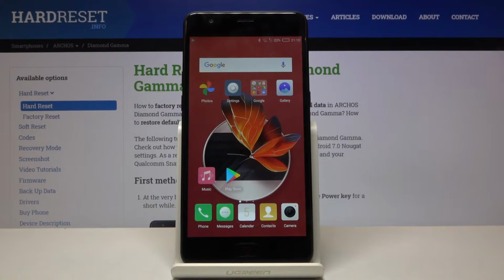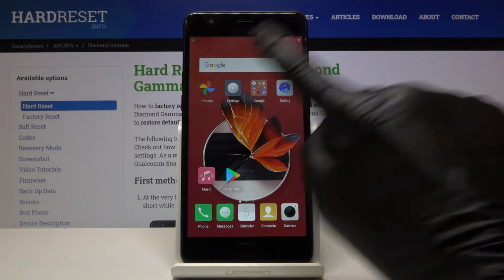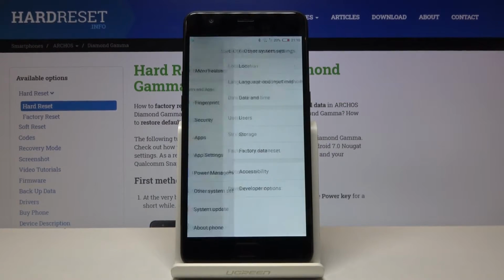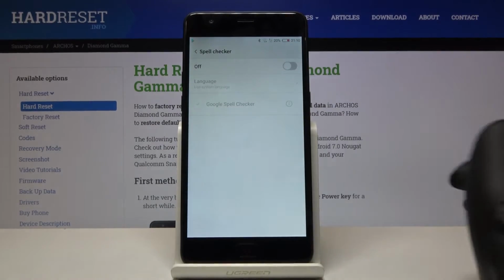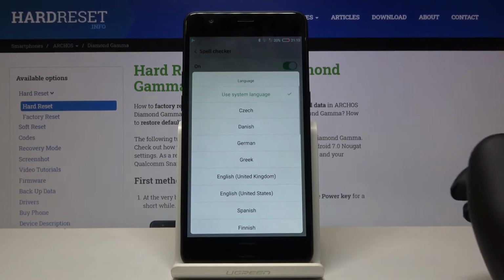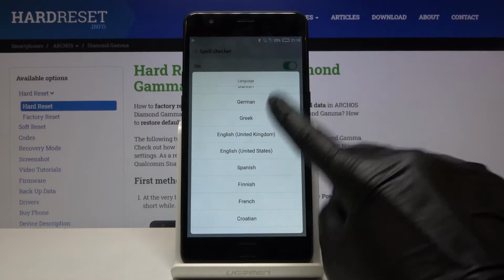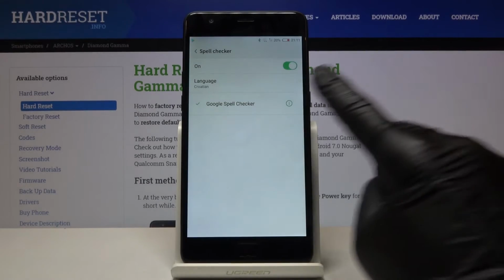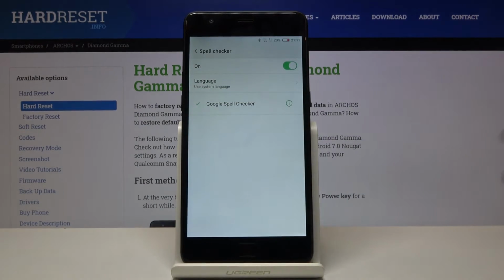How to Enable Spell Checker on ARCHOS Diamond Gamma – Open Text Correction Options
Learn more info about ARCHOS Diamond Gamma:
If you want your ARCHOS Diamond Gamma to automatically show you where you made a typo or misspell stay here with us. Our expert will show you how to enter the keyboard settings, and then how to go to text correction options. Find out how to activate the spell checker on your ARCHOS device and forget about sending someone a message with linguistic errors or typos. Check out all text correction options and turn on more useful options. Go to our YouTube channel if you want to know more about your ARCHOS Diamond Gamma.

How to Turn on Spell Check on ARCHOS Diamond Gamma? How to activate spell check on ARCHOS Diamond Gamma? How to enter keyboard settings in ARCHOS Diamond Gamma? How to turn on text correction in ARCHOS Diamond Gamma? How to find text correction options in ARCHOS Diamond Gamma? How to activate text corrections in ARCHOS Diamond Gamma?